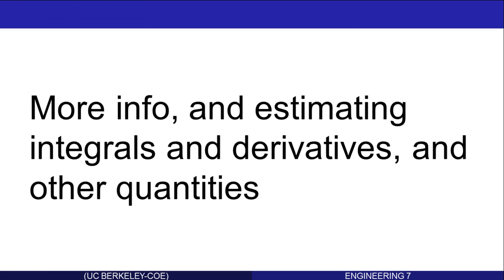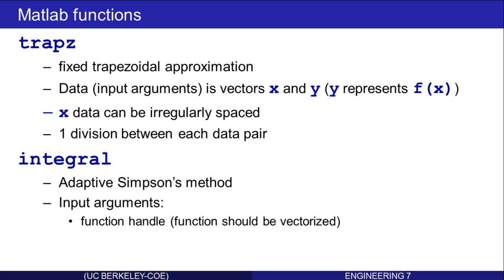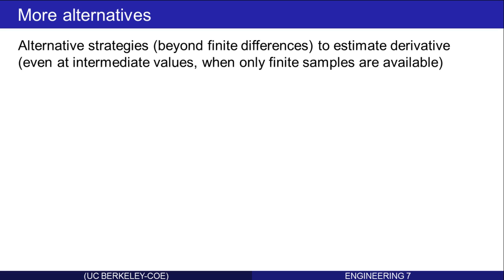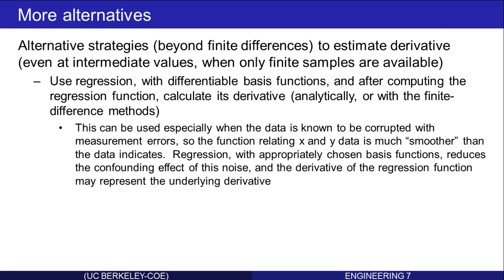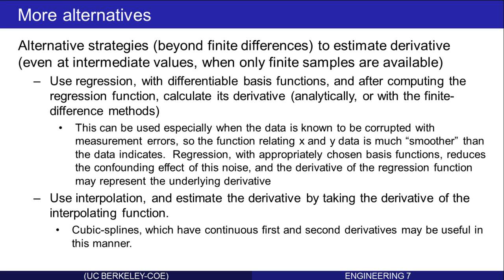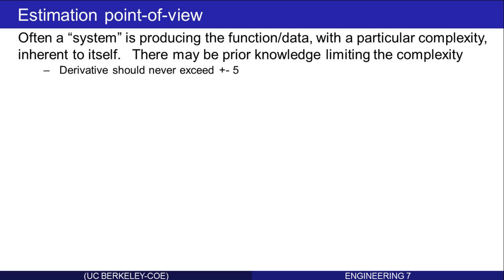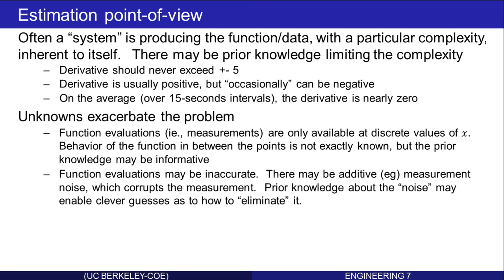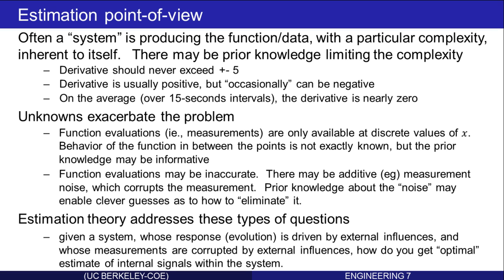Numerical Integration and Differentation: Part 11 (of 11)